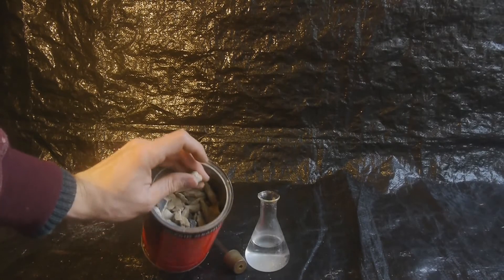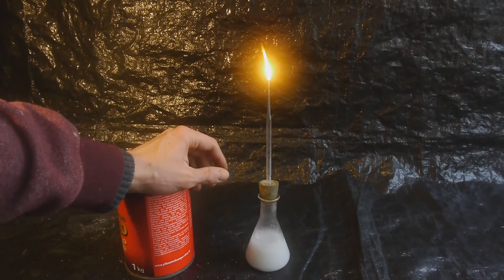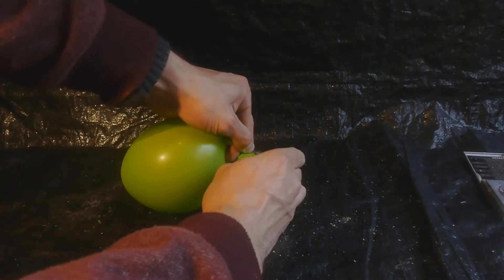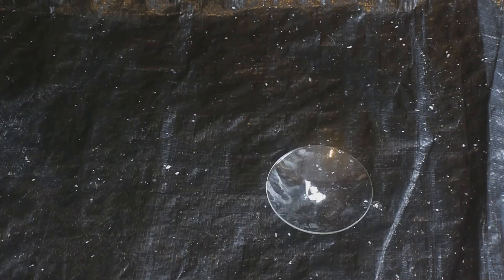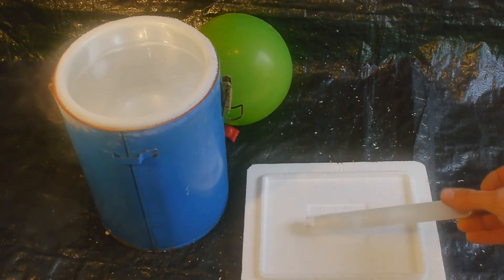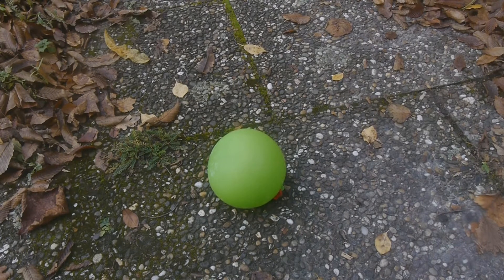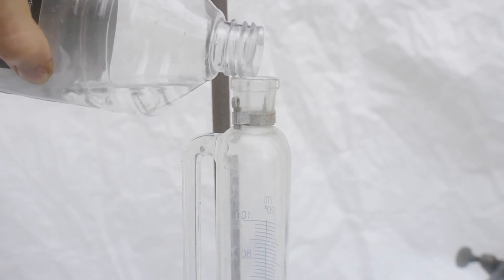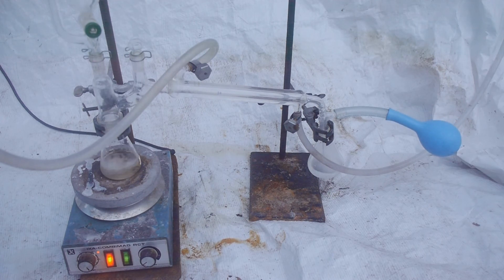Making Solid Ethyne: Flammable Dry Ice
In this video I show how you can make ethyne, which is also called acetylene gas from calcium carbide and water. Then I freeze some of the ethyne to make some flammable dry ice. At the end I also try to make some ethylene, to compare the two gases, which are often confused. But making ethylene turns out to be not so easy.